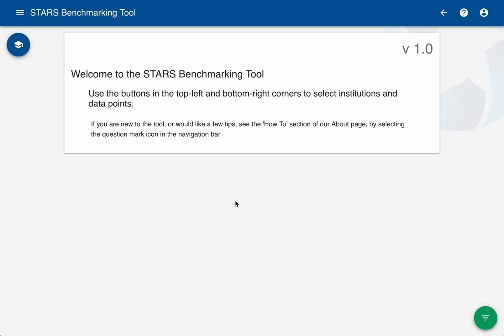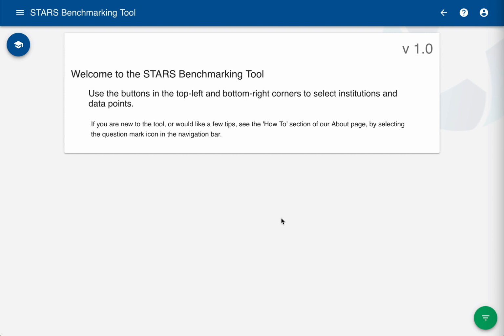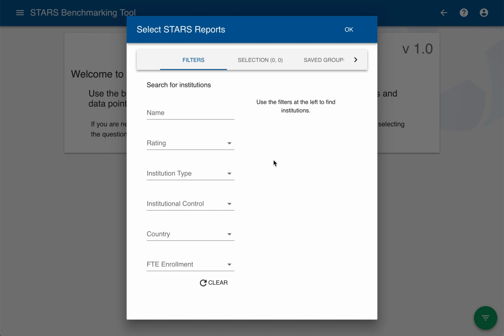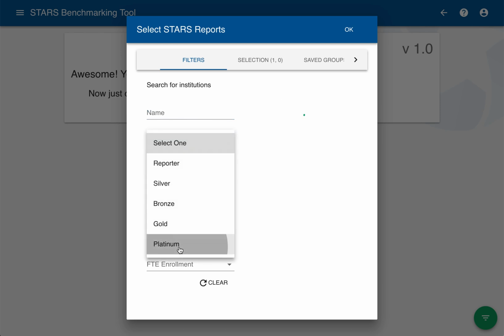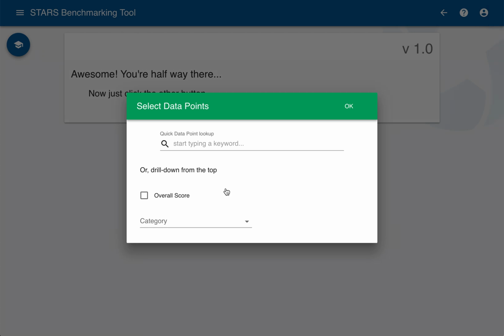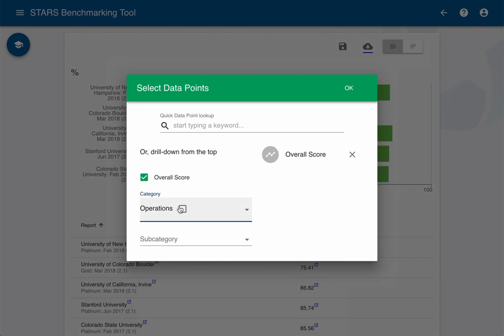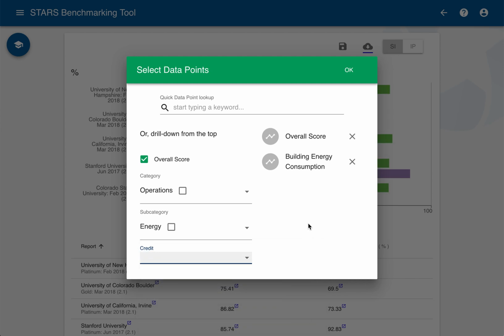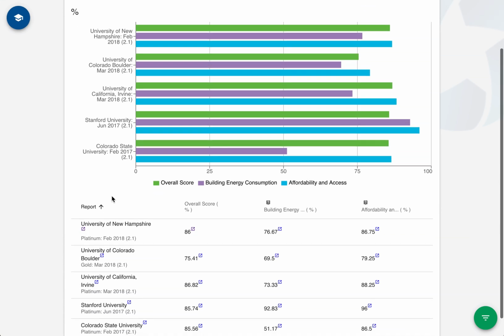Basic Benchmarking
Get started by finding institutions and datapoints!